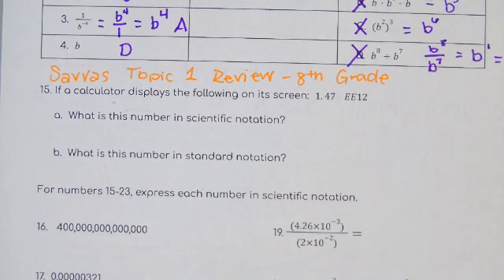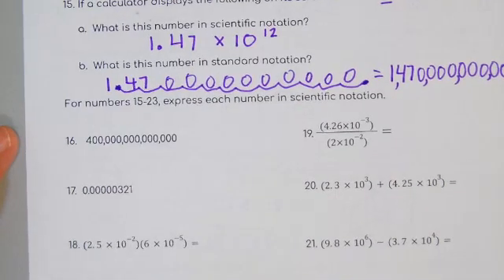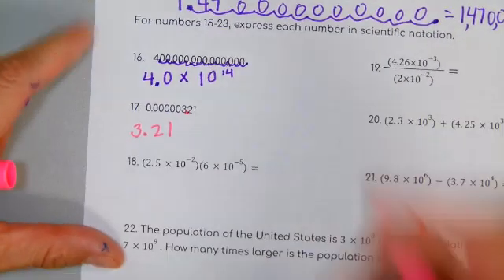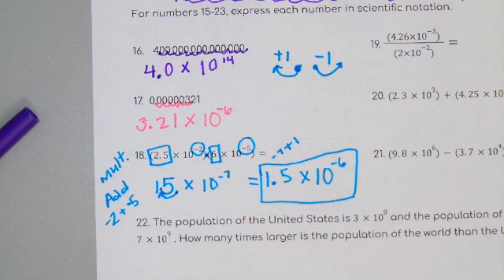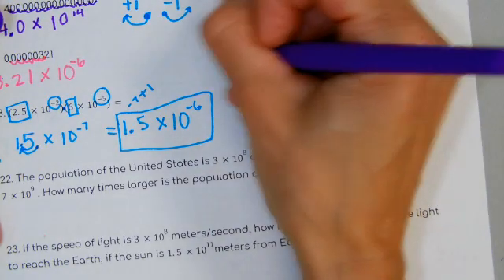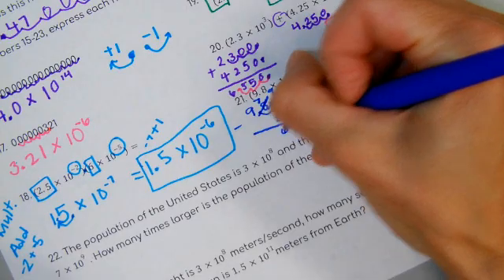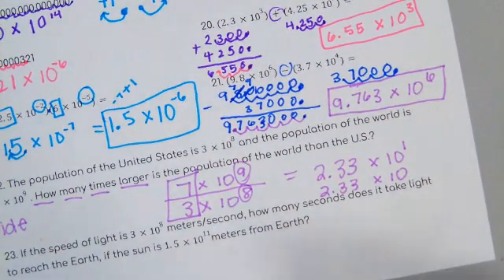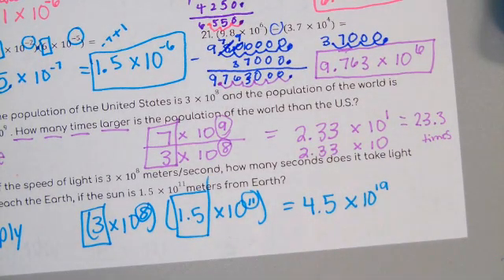8th Grade Savvas Topic 1 Test Review Part 3